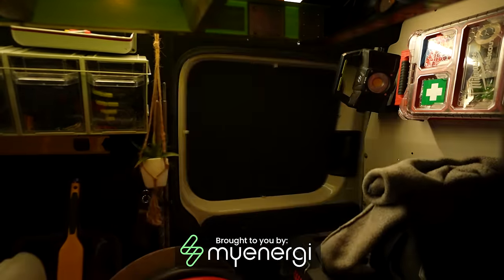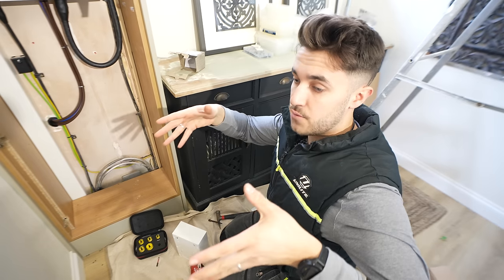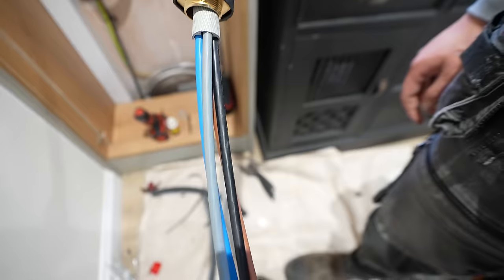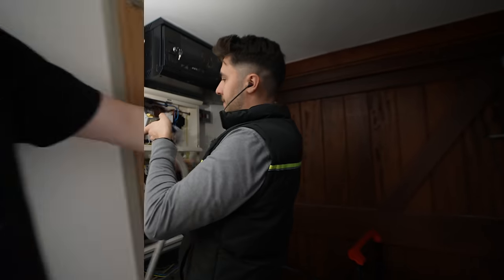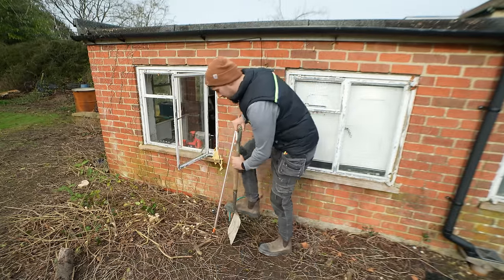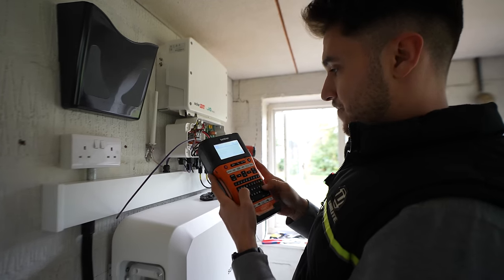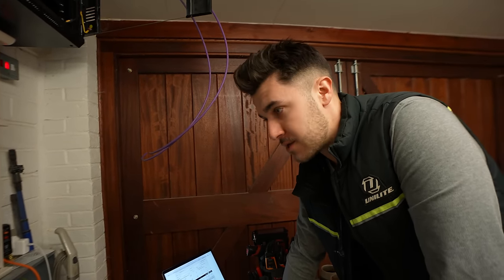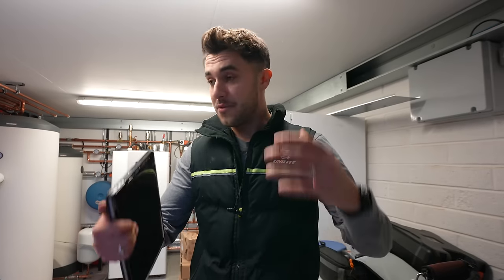New Faces & Big Projects! | ØY40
Join us today as we battle against huge cables, and tales of how Chester almost became Chester Jam! As we've been securing increasingly large and complex contracts, we've felt the need to expand the team, and change how things are done here at ØY. Im a believer in slow, and organic growth, putting quality ahead of profit. This week we reveal some exciting announcements! 🍿